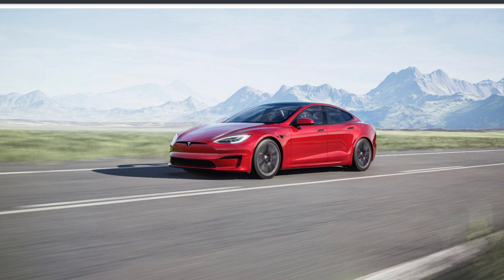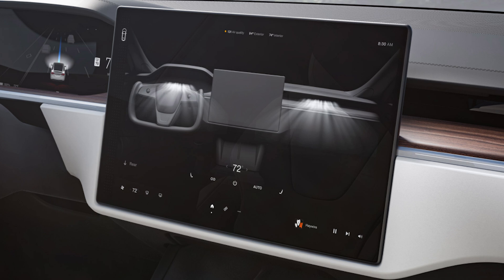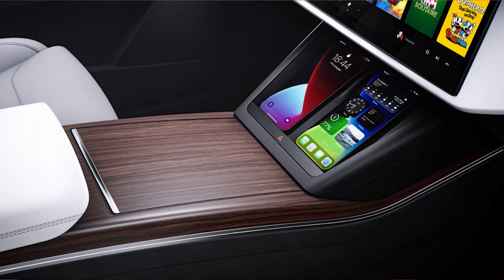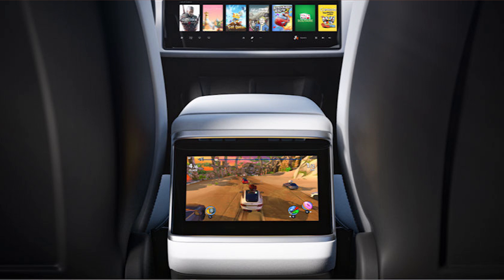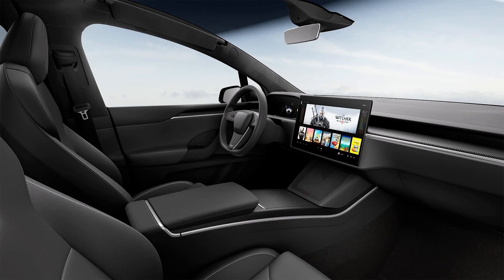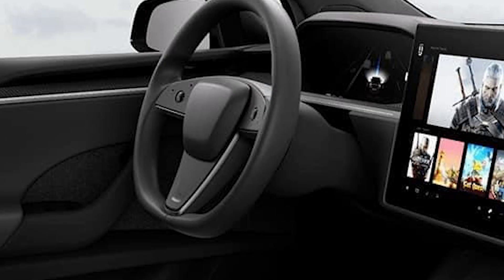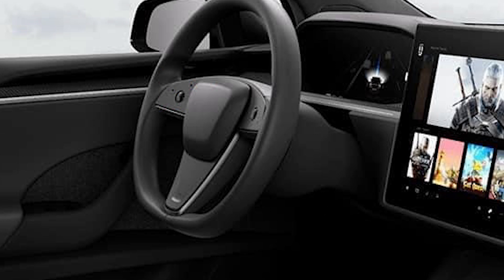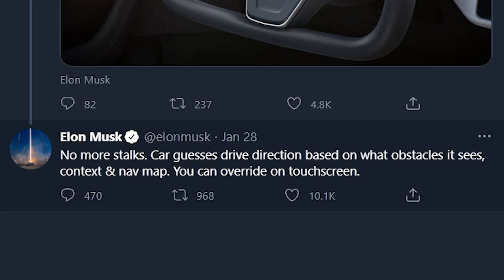Tesla Model S X Refresh Not All That It Seems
NO STALKS.. Tesla have announced a change to the model s and x with a refresh look.  The outside of the car has some minor tweaks but the big difference comes when we look inside the car a new 17" centre landscape screen for both Tesla model x and S, the second row now also gets a 8" screen,  The game controllers can now be connected wirelessly and 10 teraflops of processing power means its as powerful as an xbox!  Tesla also removed the gear shifter and the indicators while adding a YOKE steering wheel but will this make it to the UK and EU markets I think not!

00:00 Intro
00:31 Inside Refresh Model S & X
00:45 Landscape Screen 17"
01:36 Tesla Model S Phone Docking
02:44 Rear 8" Screen Model X & S
03:54 Yoke Ain't Dope
05:21 No Indicator Stalk
06:56 Buy Tesla Shares
07:22 No Gear Selector Stalk